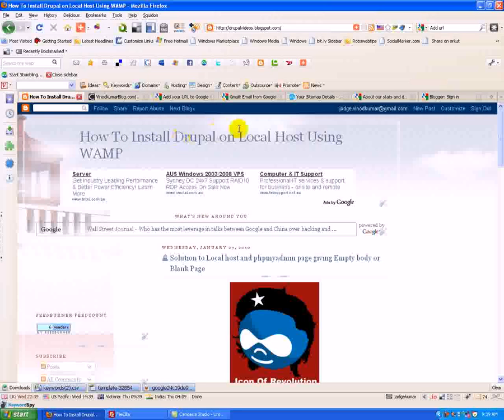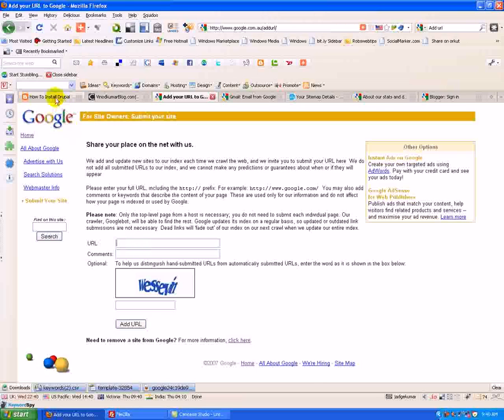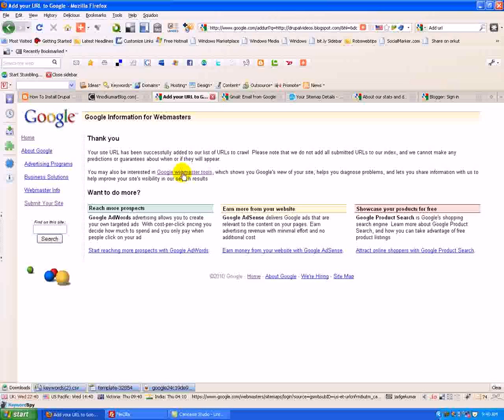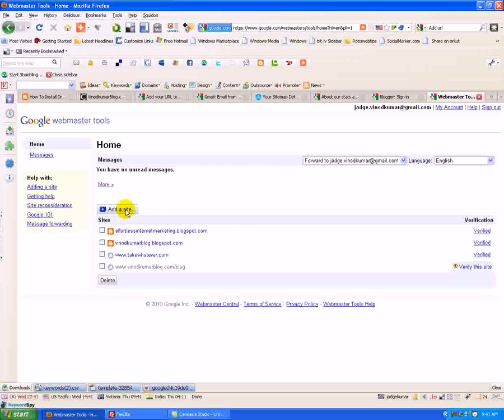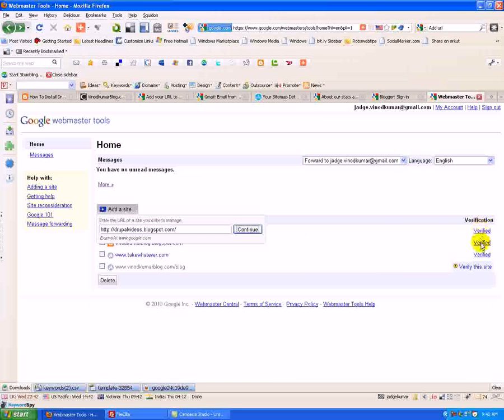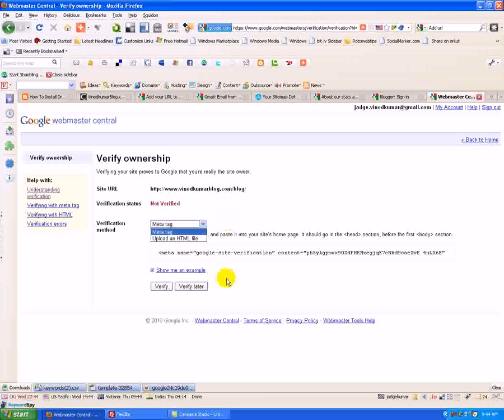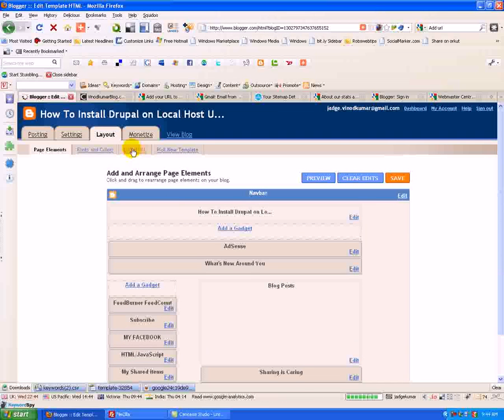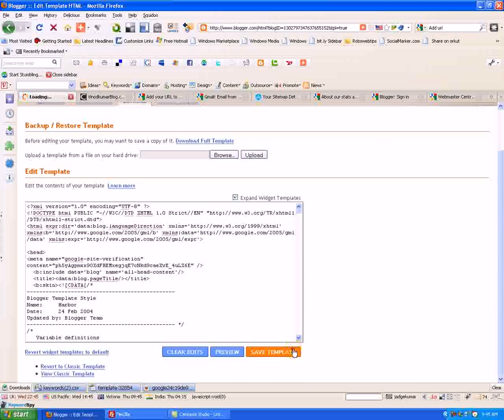How to add your Website to Google for Better Ranking Part 1.avi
This video is part 1 of How to add your blog URL on Google AddUrl so that they can index your blog every time their spiders crawl the web and increases your chance of getting a better page rank. If you like these videos , Please drop a line or two.

SEOmoz | 21 Tactics to Increase Blog Traffic

A considerable portion of my consulting time has recently revolved around the optimization of corporate blogs (or the addition of blogs to revamped sites)
How To Increase Traffic to Your Blog - WebReference.com

One important topic for blog owners is how to increase traffic, which is easier than it seems, once you know how. In this article, we cover 7 specific ...
Blog Traffic - 15 Tips to Increase Blog Traffic

Learn how to drive traffic to your blog with these simple blogging tips even the beginner blogger can use.
Increase Your Blog Traffic

Tips on how to increase your blog traffic. Topics include how to build relevant links, blogging resources, blog writing skills, link exchanges, ...